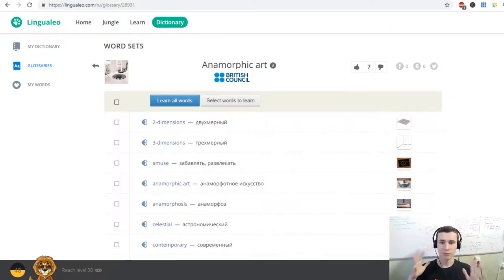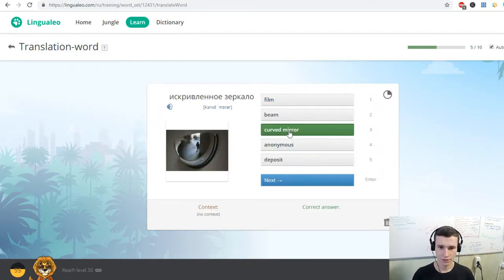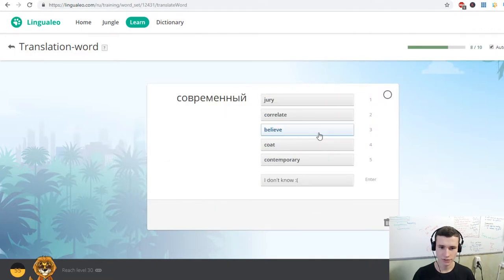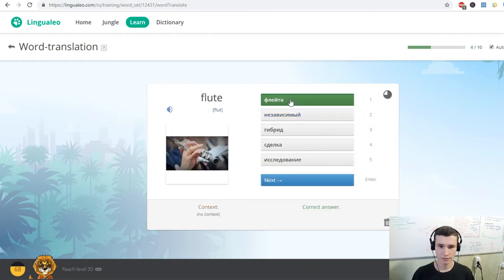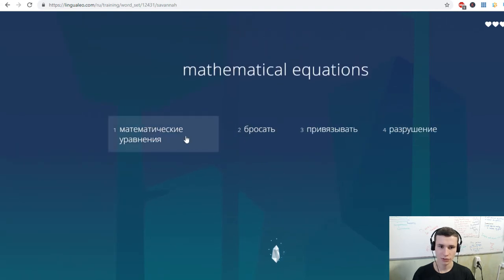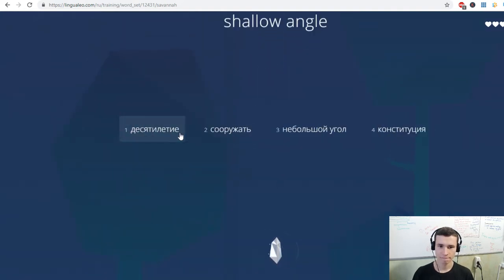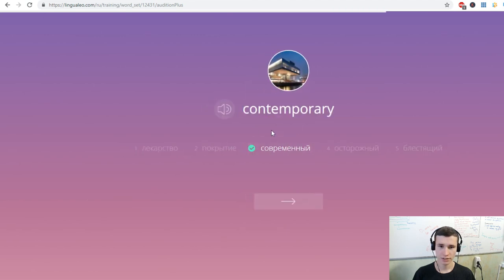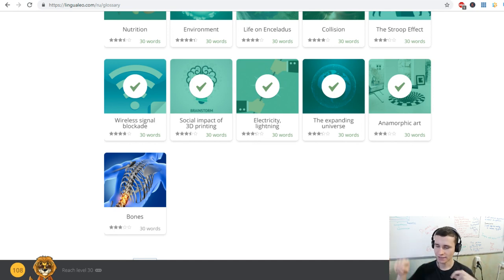British Council: Anamorhpic Art | 30 words about contemporary changes in our World | EJEng 42